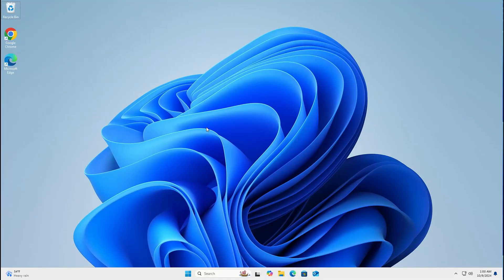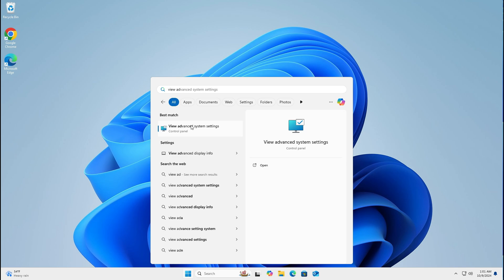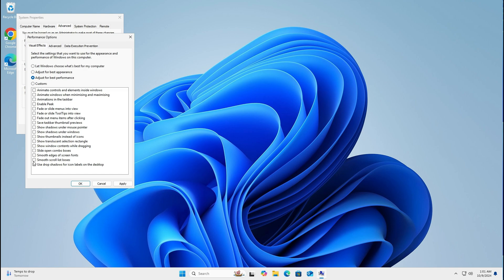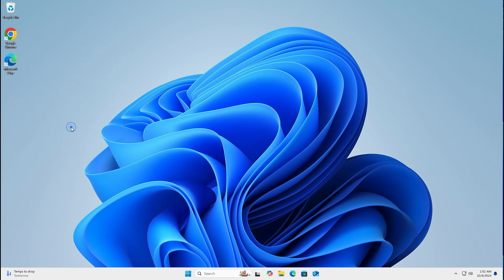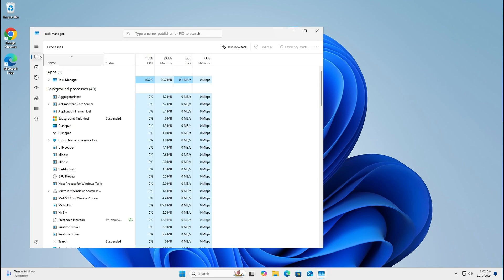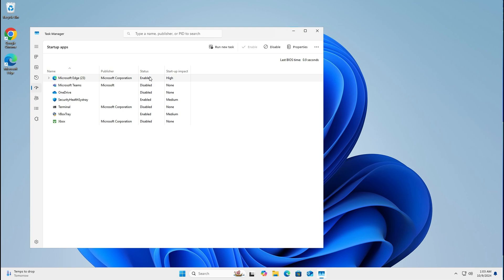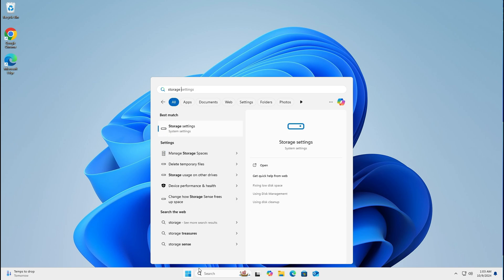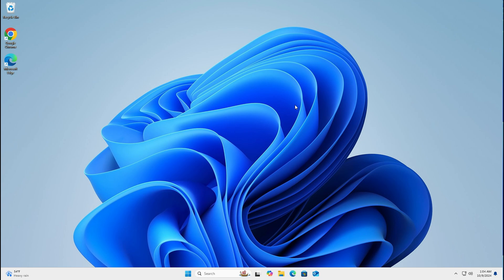Make Windows 11 LIGHTNING FAST With These Simple Tricks!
In this video, we'll walk you through easy and effective ways to boost the performance of your Windows 11 computer. Whether you're looking to speed up your system for gaming, work, or everyday tasks, these tips will help you optimize your PC in no time. Learn how to tweak settings, manage startup apps, and much more to get the best performance out of your Windows 11 device.

🕒 Video Chapters:

00:00 – Introduction
00:30 – Disabling Unnecessary Startup Programs
02:15 – Adjusting Visual Effects for Performance
04:00 – Utilizing Storage Sense to Free Up Space
05:45 – Managing Background Apps
07:20 – Updating Windows and Drivers
09:00 – Conclusion and Additional Tips